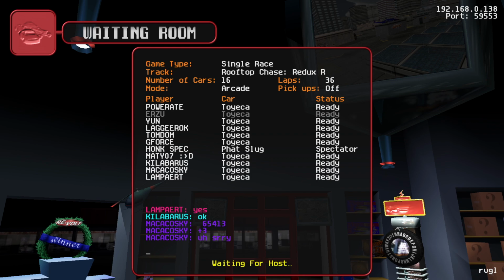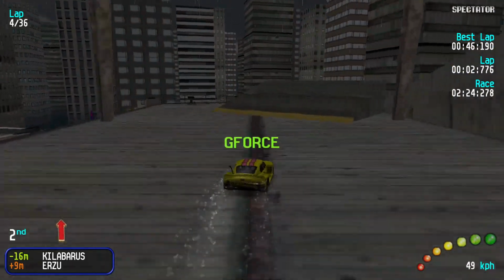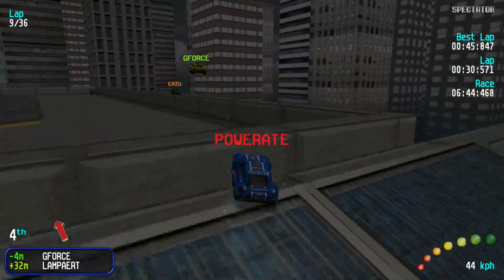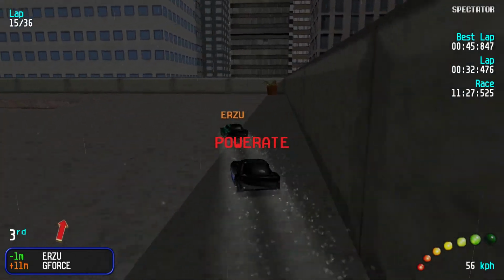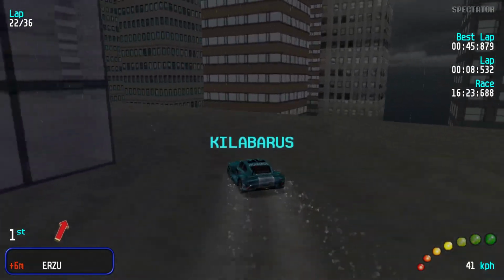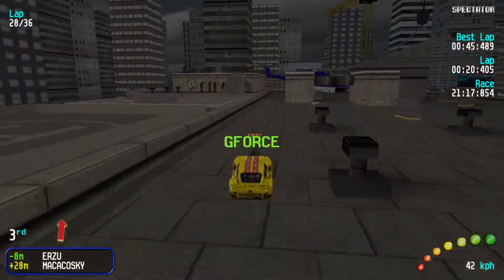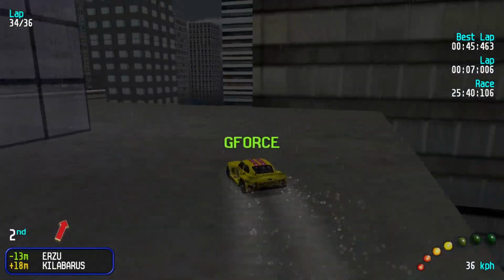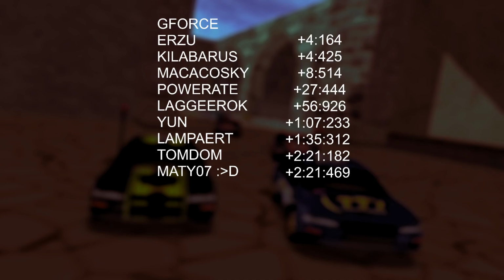(PART 2) RVRL Div 1 Wk 7 - Endurance Session - Re-Volt Racing League